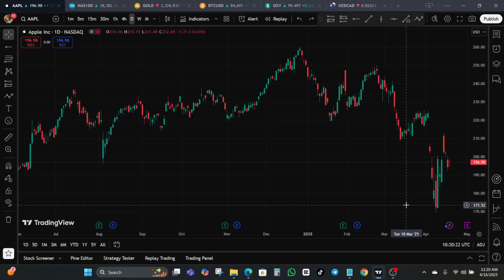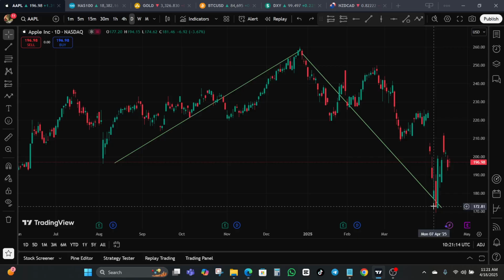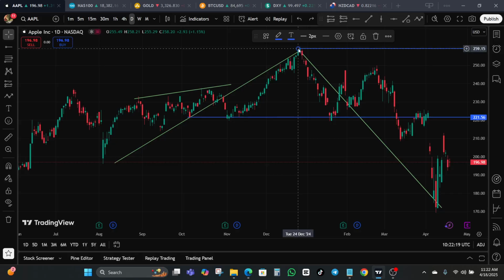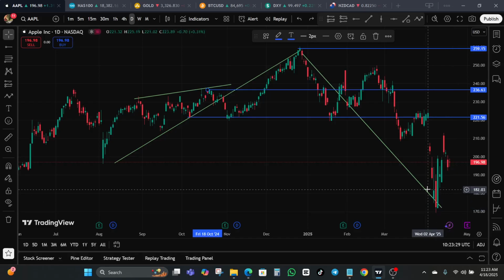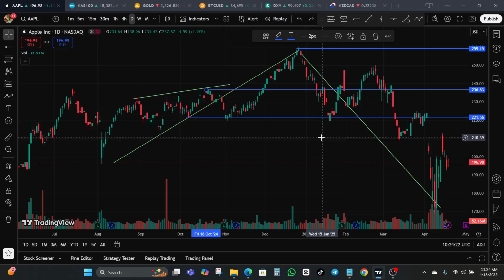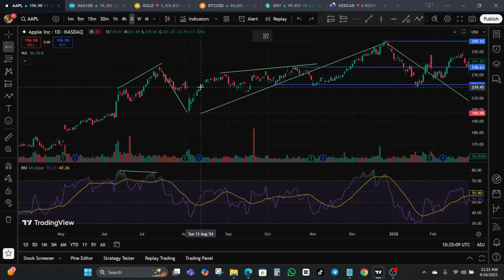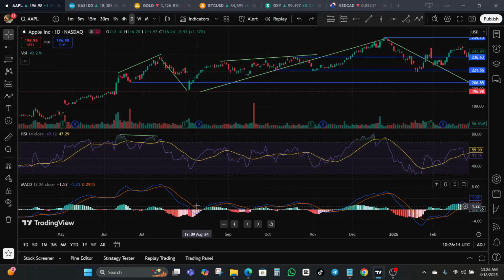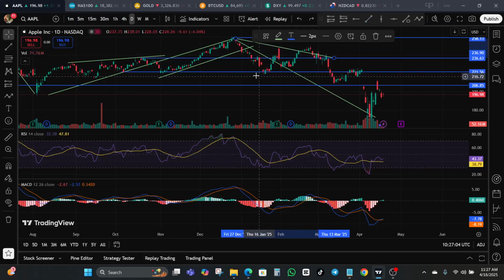Volume Reversal Indicator for MT4 & MT5 - Reversal Trading Strategy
In this video, we break down the stock reversal strategy — a must-know approach for traders who want to capitalize on sudden changes in market direction. Reversal setups occur when a prevailing trend loses strength, and a new trend begins in the opposite direction. Knowing how to spot these moments can give traders a strategic edge in volatile markets.

A stock reversal strategy starts with understanding the signs of trend exhaustion. Look for lower highs in an uptrend or higher lows in a downtrend. These subtle shifts often indicate weakening momentum and signal a possible trend change. Candlestick patterns like the double top, double bottom, engulfing candles, or pin bars can also be early warning signs.

Volume plays a crucial role in confirming reversals. A sharp increase in volume during a breakout from a reversal pattern often validates the setup. If price action is moving against the previous trend on higher volume, the chances of a real reversal go up.

Another key component of a successful stock reversal strategy is identifying support and resistance zones. These areas often act as turning points. When price rejects these zones repeatedly, it builds a case for a reversal. Pair this with indicators like RSI (Relative Strength Index) or MACD (Moving Average Convergence Divergence) to spot divergence, which can be a powerful sign of trend change.

Patience is vital. Don’t jump in at the first sign of weakness—wait for confirmation. Reversals often involve retests or consolidation zones, which give clearer entry points with better risk control. Always use stop-loss orders and determine your risk-to-reward ratio before executing any trade.